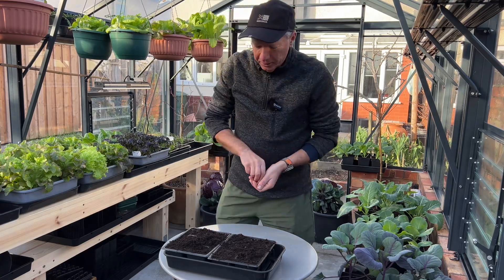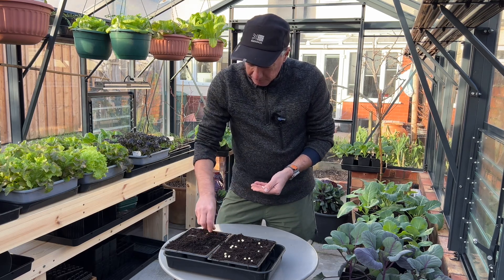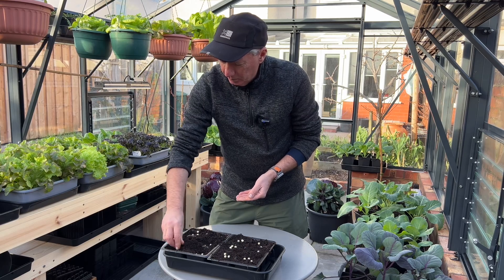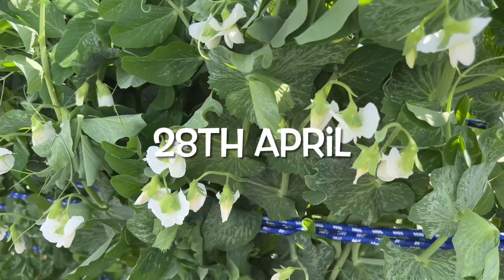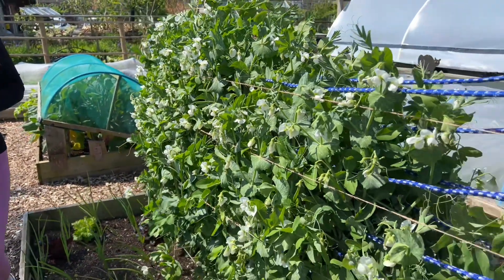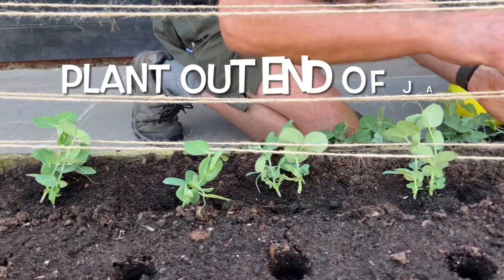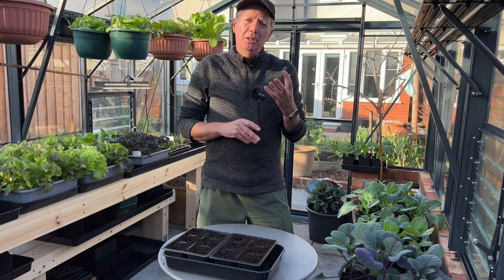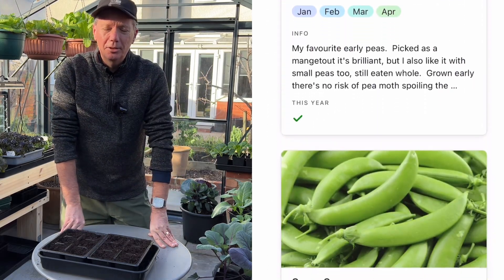When and how to grow early peas ~ for that first taste of summer in spring!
Here's the chapter of my ebook on growing peas, all the little details and extra videos